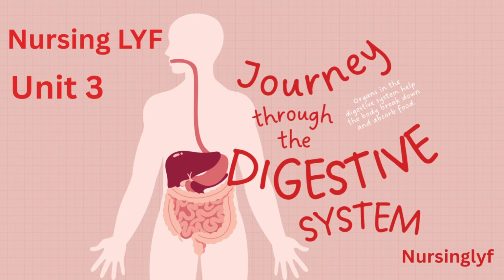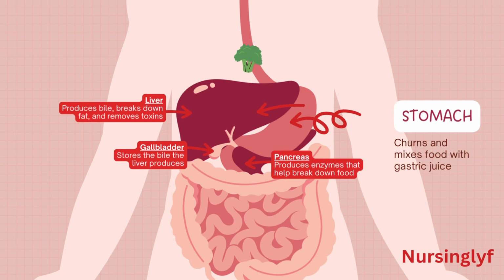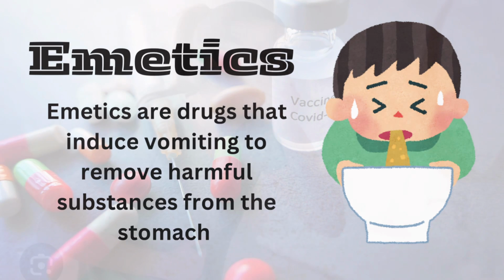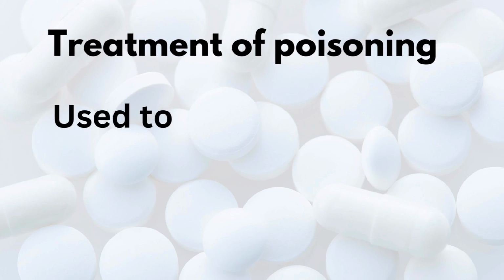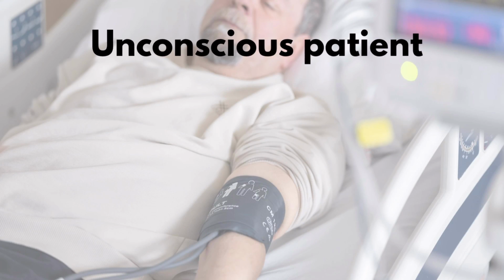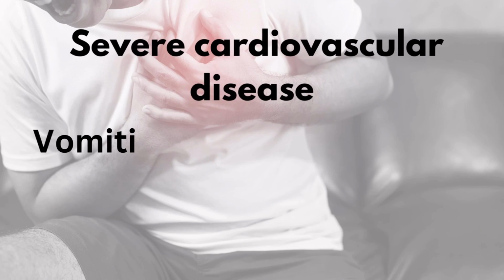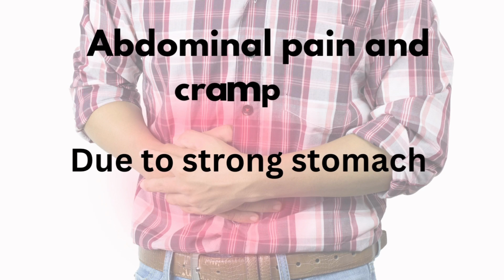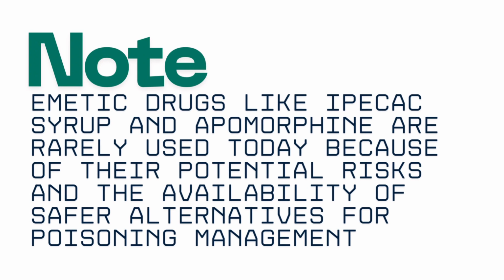Emetic Drugs | Definition, Uses, Types & Side Effects Explained in Simple Terms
In this video, we will discuss Emetic Drugs — the medicines used to induce vomiting in cases such as poisoning or drug overdose. Learn about:
✅ Definition of emetic drugs
✅ Mechanism of action
✅ Common examples (like Ipecac syrup, Apomorphine)
✅ Medical uses and nursing considerations
✅ Side effects and contraindications

💊 This video is perfect for nursing students, pharmacy learners, and medical aspirants who want a clear and easy explanation of emetics.

📚 Topics Covered:
00:00 – Introduction
00:45 – What are Emetic Drugs?
02:00 – Mechanism of Action
03:30 – Uses & Indications
04:30 – Examples of Emetic Drugs
05:15 – Side Effects & Contraindications
06:00 – Role of nurse